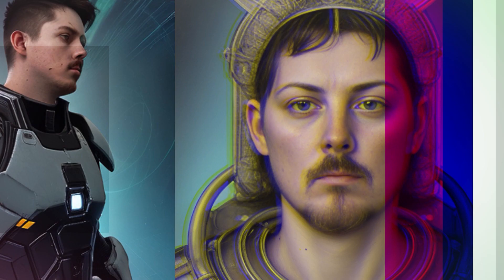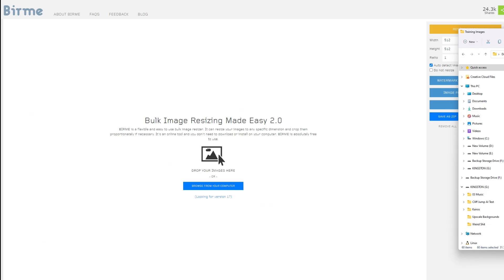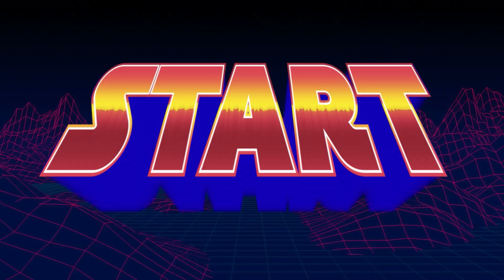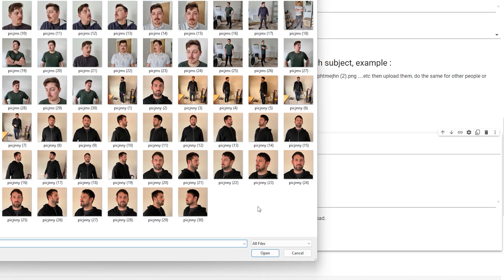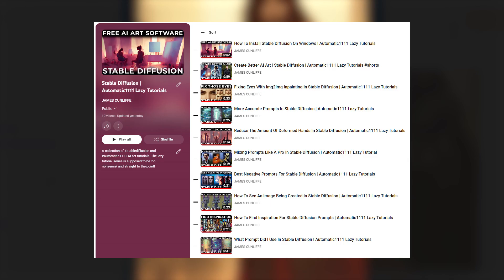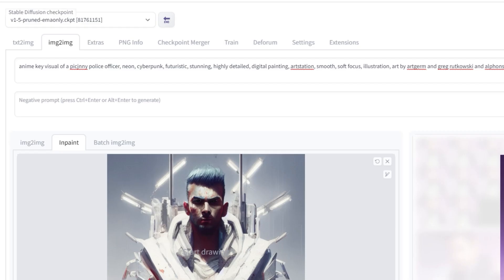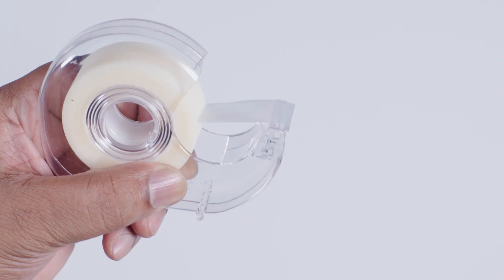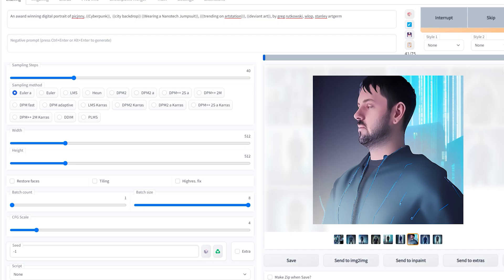Create Art From Your Face For Free Part 3 | Dreambooth Tutorial | Automatic1111 | Stable Diffusion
Make AI art based off of your own likeness by using Dreambooth, Stable Diffusion and Automatic1111. You do not need a high spec GPU to run it, Google Colab handles it all!

◆ 2D CHARACTER ANIMATOR COURSE ◆

Want to learn how to animate 2D character splash screen art? Well now you can with my new course:

All of my AI and creative knowledge in one book! Want to help out the channel while also getting ahead in the field of AI and creativity? This is your guide!

◆ DISCOVER YOUR CREATIVE ARCHETYPE FOR FREE ◆
I made a free app to help creatives discover their strengths, weaknesses and overall style.

◆ TUTORIAL LINKS ◆

🖼️ | BIRME
‘Resize any image to 512x512 for free, I used Photoshop to do mine but you can use any tool that will let you set pixel size to 512x512’’

💤 | DREAMBOOTH IN GOOGLE COLAB
‘An online workspace that will run python code which will ultimately generate your images’

🤗 | HUGGING FACE
‘Where you get your tokens from, these will allow access to Stable Diffusion in the Dreambooth Google Collab’

🎨 | PROMPT GODS AI ART SERIES

‘Pretty empty right now but the aim’s to eventually have it as a creative network where people can share insights into art and tech’

◆ CHAPTERS ◆

Intro - 00:00
Which Photos To Use - 00:16
2 Player Dreambooth - 00:50
Resizing to 512x512 pixels - 01:13
Choosing Pictures Names - 01:25
Dreambooth Google Colab - 01:55
Hugging Face Account & License 02:58
Continuing In Colab - 03:20
Automatic1111 Lazy Tutorials Playlist - 04:51
Testing The Trained Model - 04:58
Img2Img Inpainting For Face Replacements - 05:58
Upscaling Images - 06:27
Prompt Gods - 06:45
Fixing Photos For Better Training - 07:24
Retraining With 2000 Steps - 08:24
Thank You - 08:45

◆ MUSIC ◆

Charlie Ryan - Close Call
Omri Smadar - Daffodils
Tomas Novoa - Tornasol
Downtown Binary - Gravity

◆ LINKS ◆

◆ FOLLOW ME ◆

I'd like to put more time into the channel but have a very limited amount of time to do it. The higher the view and sub count goes, the higher the chance this channel will keep ticking along.